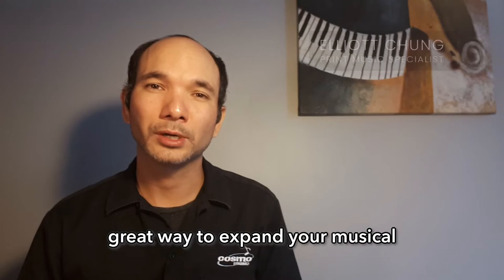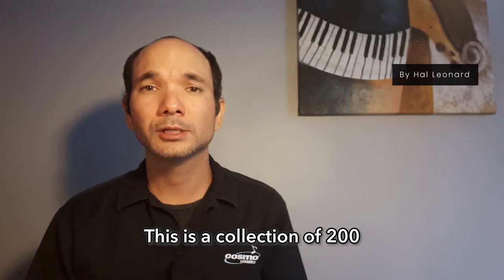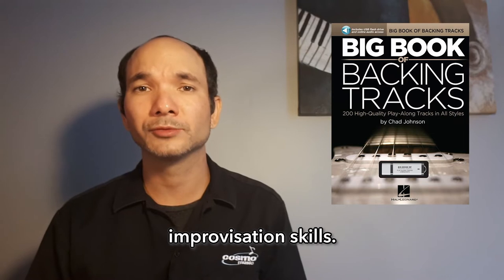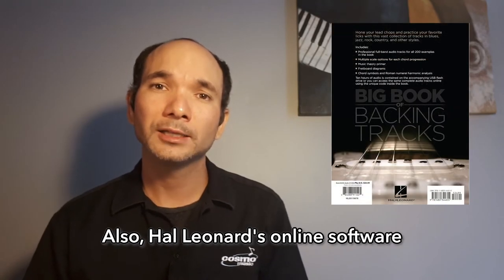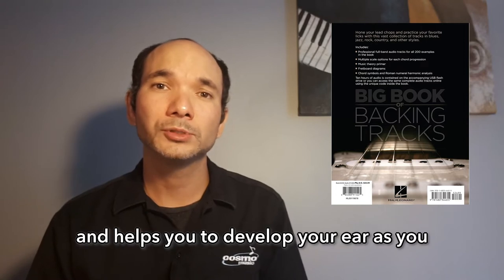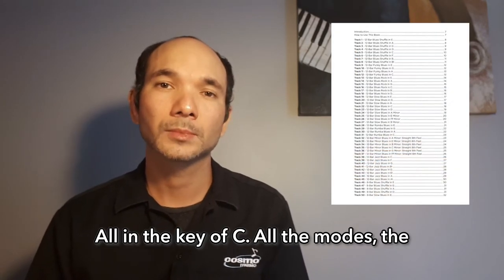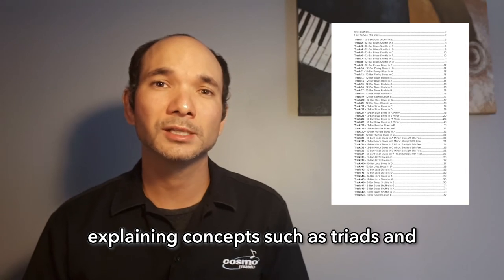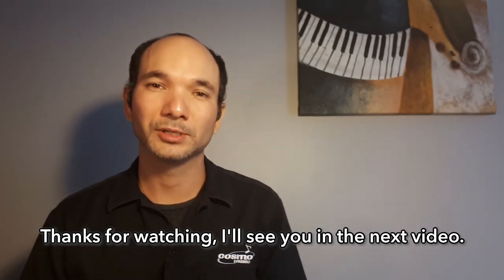Review: Big Book of Backing Tracks by Chad Johnson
Introducing a new entry in our series, Elliott's Print Music Reviews! Elliott is our print music specialist and has a lot to share.